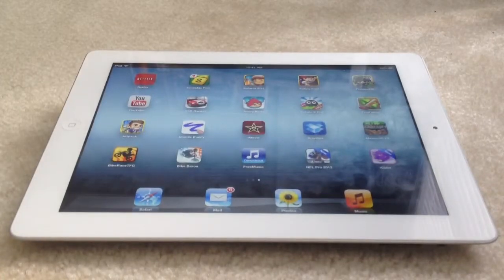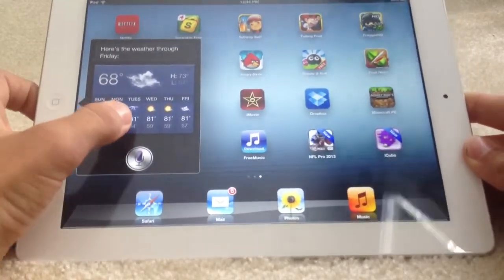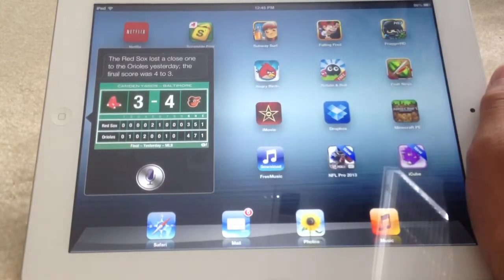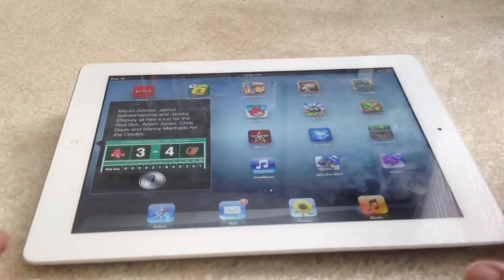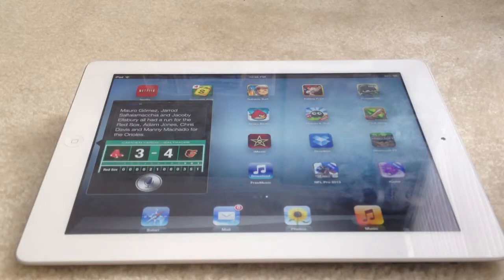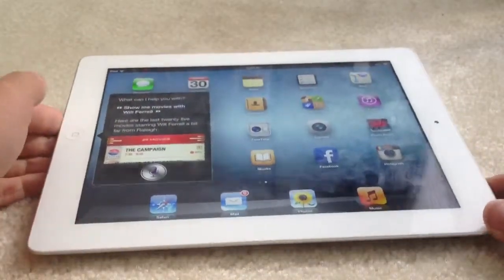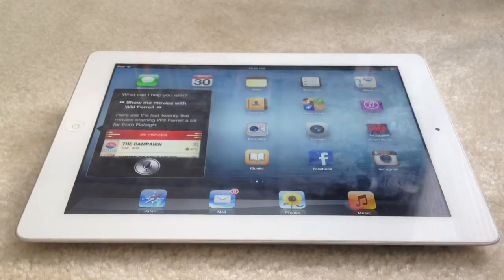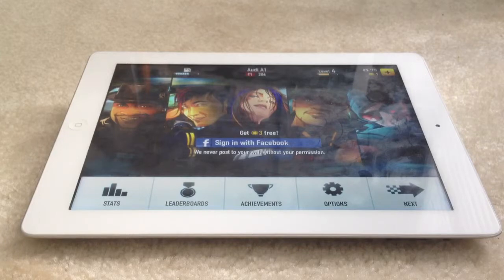iOS 6: iPad 3 Siri Test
Hey guys what's up in this video I'm going to be testing the new Siri for iPad 3 on iOS 6.